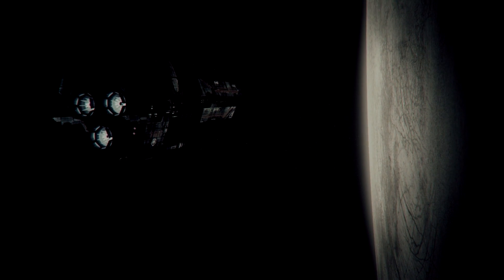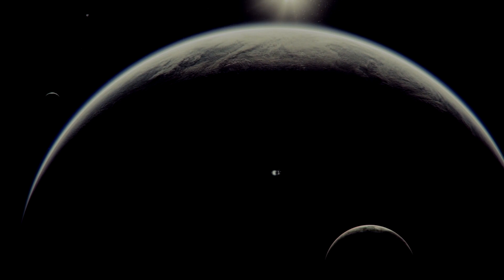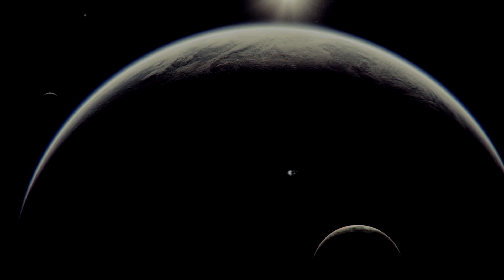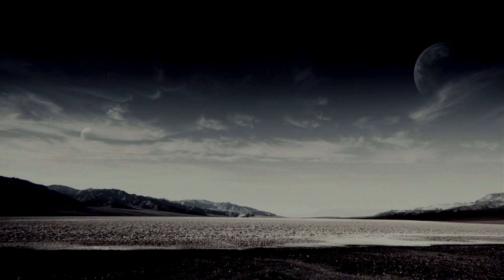TitanFall - Opening Cinematic Intro | 1080p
Apply to the Fullscreen Network! -